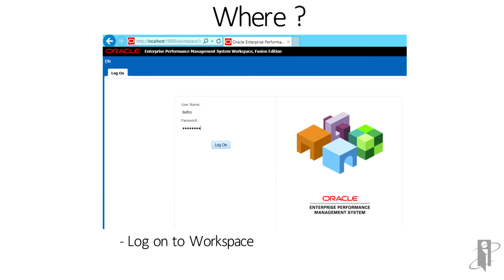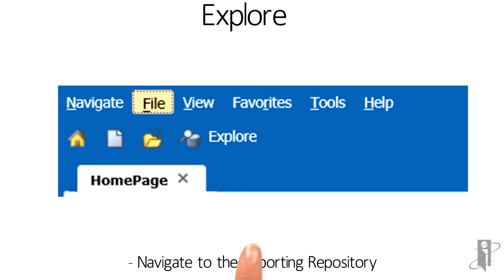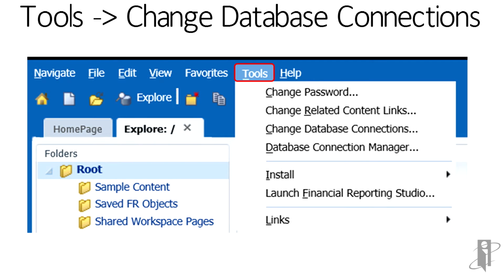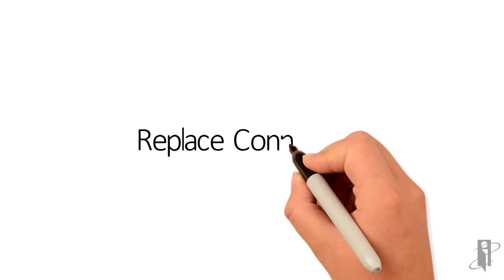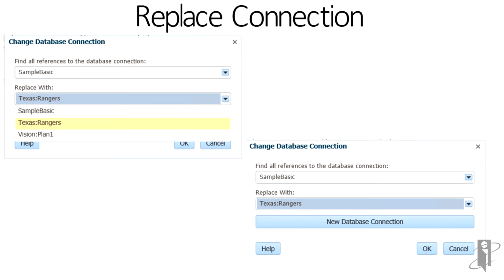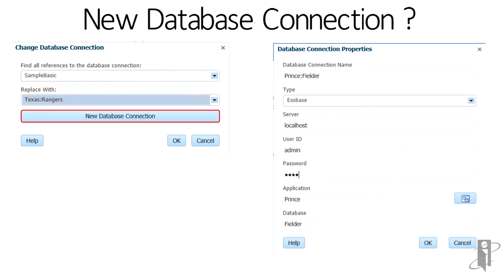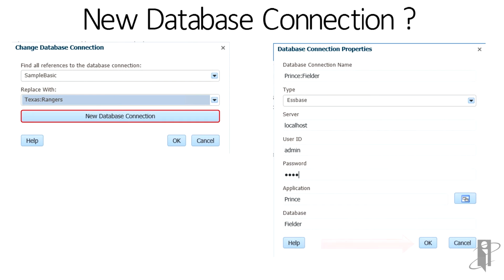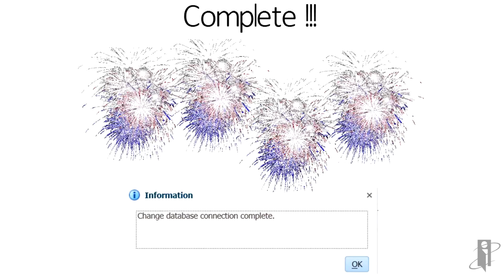Updating Data Sources for Financial Reporting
interRel presents Look Smarter Than You Are with Oracle Hyperion Financial Reporting: Updating Data Sources for Financial Reporting.

Summer Watson